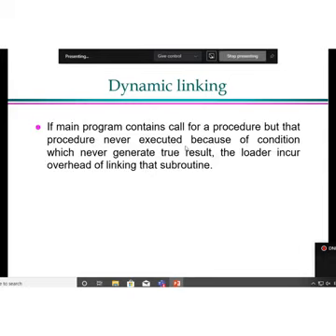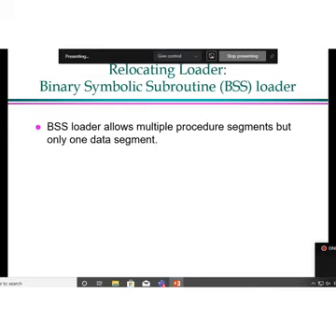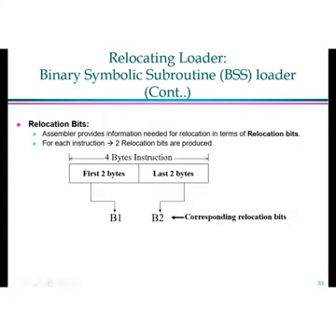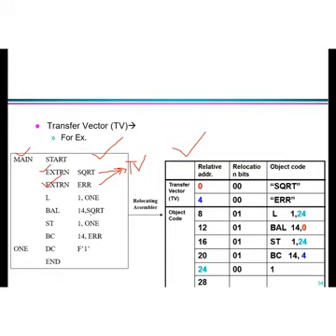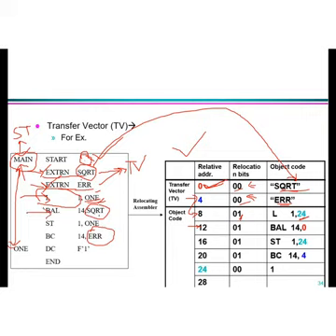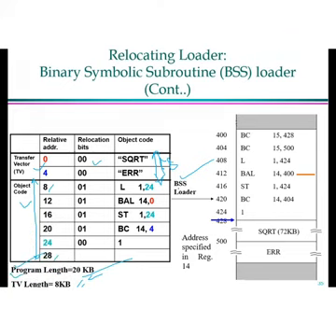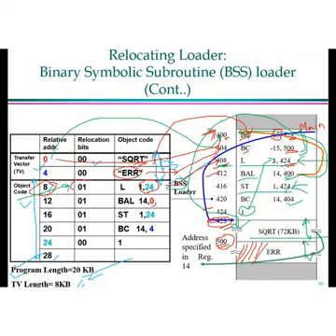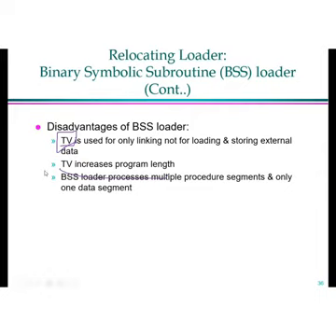Loader part 2.